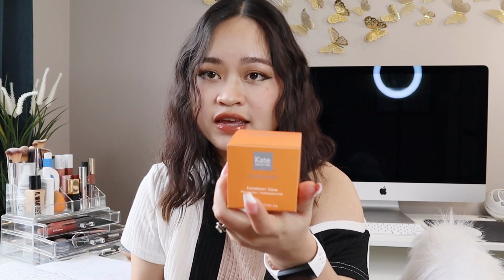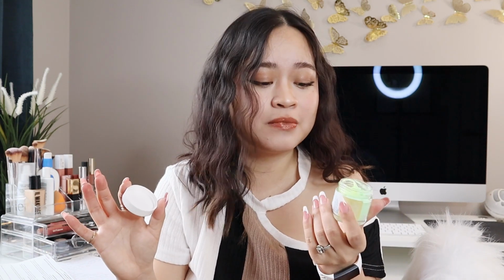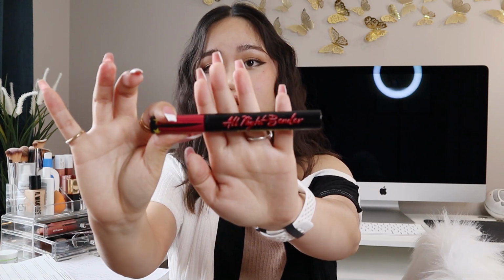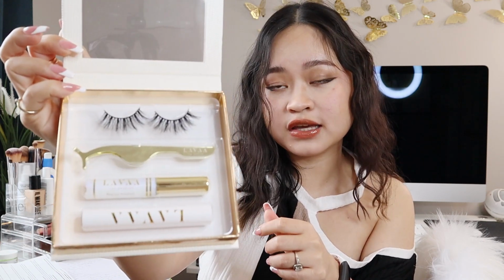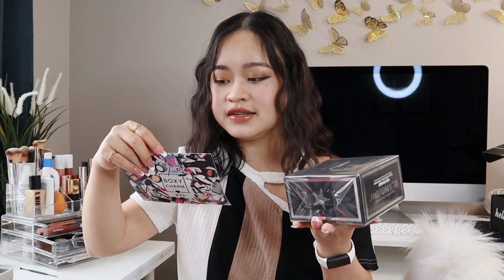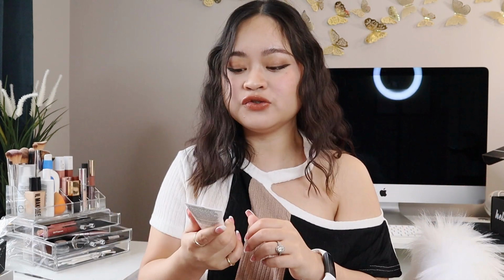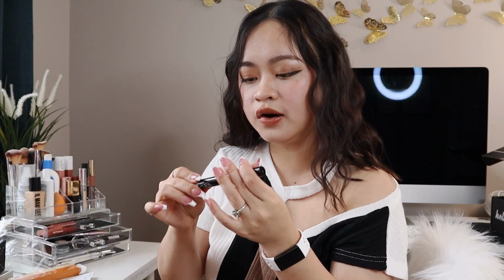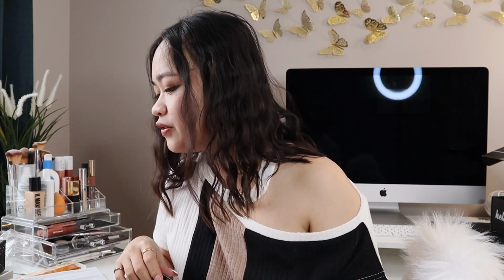My first BoxyCharm EVER! Reviewing my BoxyCharm/ First Impression!💥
I am super excited to show you guys my first BoxyCharm today, I've been seeing people having BoxyCharm all over the world so I thought it would be cool to give it a try and also show you guys my experience. I really hope you guys enjoys this video as much as I do. 🤪
Love!